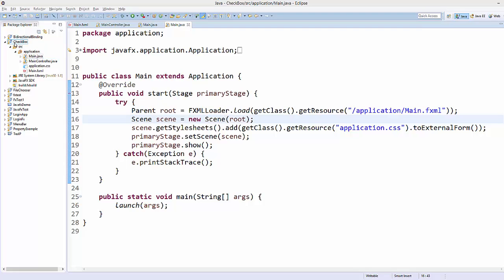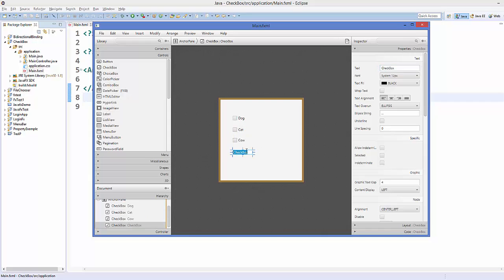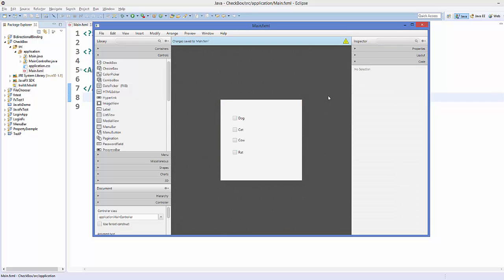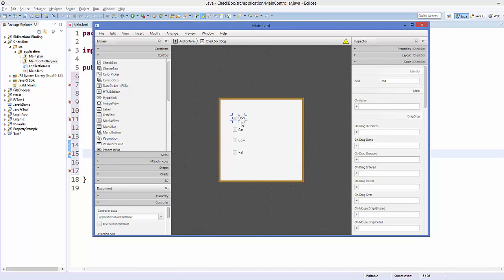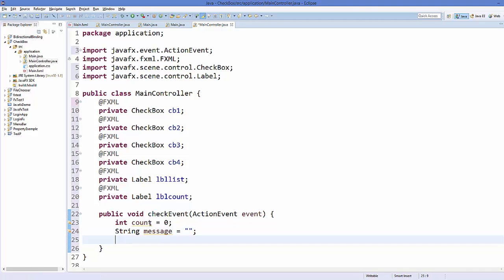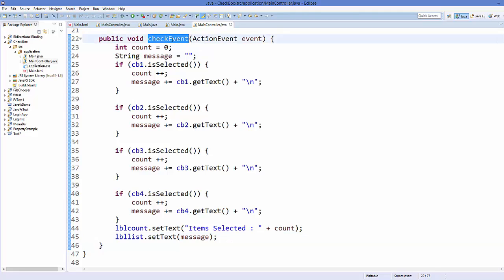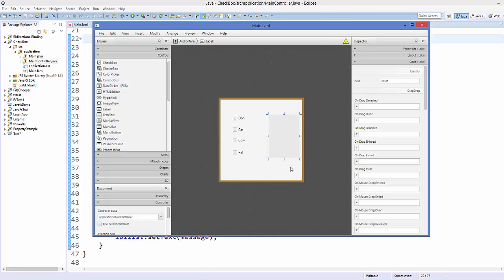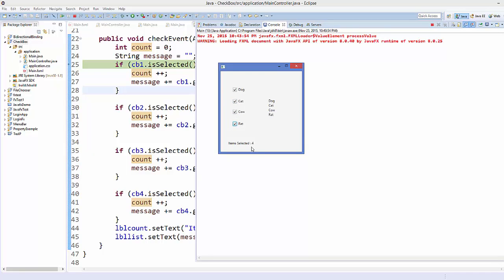JavaFx Tutorial For Beginners 21 - JavaFx CheckBox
checkbox javafx
Using JavaFX UI Controls: Checkbox
JavaFX Tutorial - JavaFX Checkbox
JAVAFX event triggered when selecting a check box
JavaFX Controls: CheckBox Overview
 Using the CheckBox in JavaFX
tableview javafx
tableview checkbox
javafx api
javafx button
javafx 1.3 api
javafx api download
javafx togglebutton
javafx button size